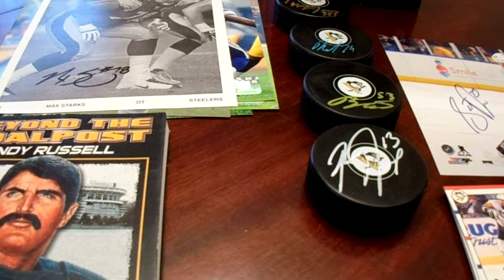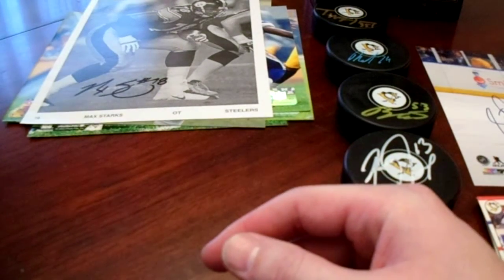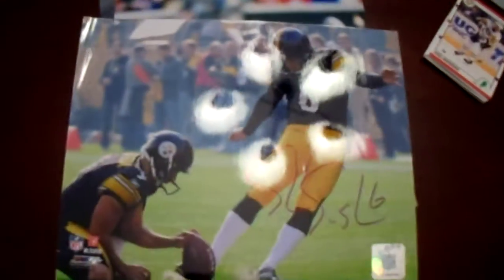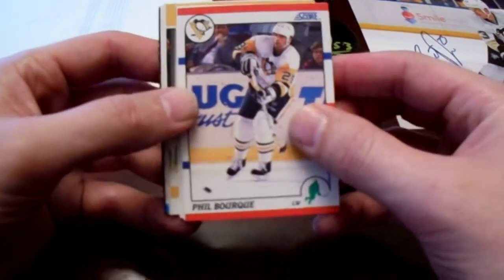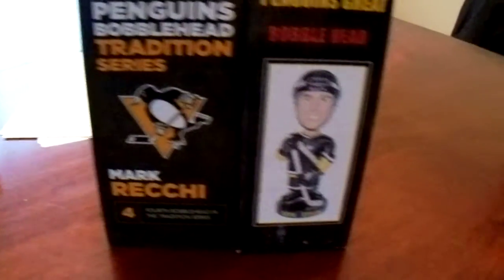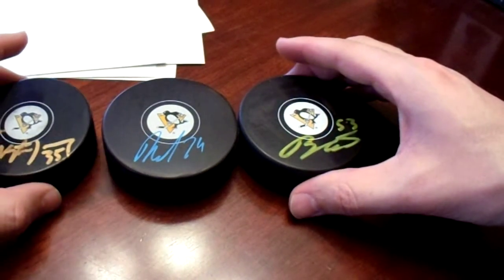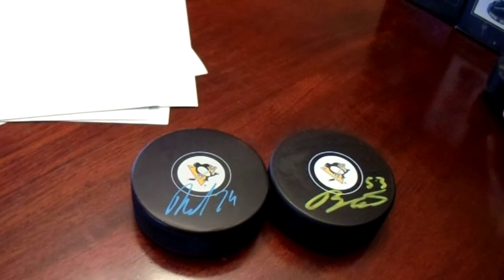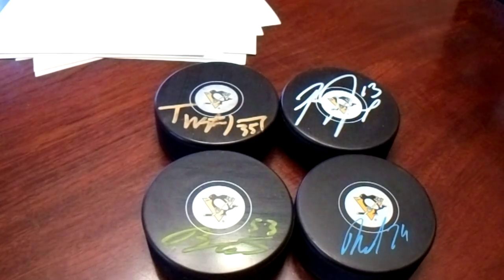Baseball Card Castle Year End Sale A Bration Football and Hockey Autograph Purchases Photos Pucks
This video is my second (and final) of two videos from a trip to Baseball Card Castle in Cranberry Township, Pennsylvania.  My buddy and I went to the Baseball Card Castle's New Year's Sale-A-Bration event as we were about to welcome in the new year of 2020.  I really enjoyed their $5 and $10 autographs at this event!

This video shows my football and hockey themed purchases, so you will see Pittsburgh Steelers and Pittsburgh Penguins items.